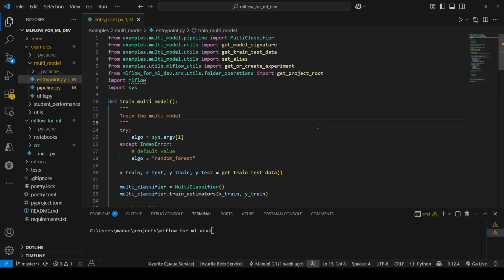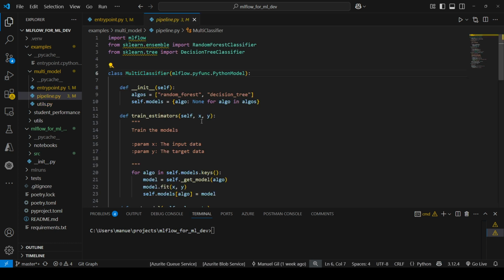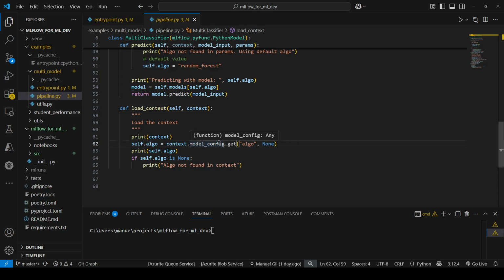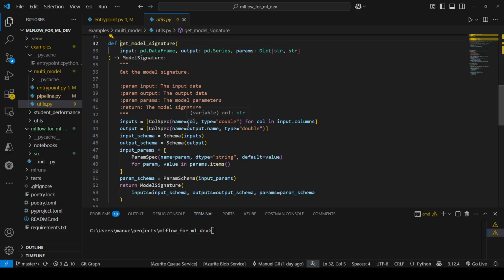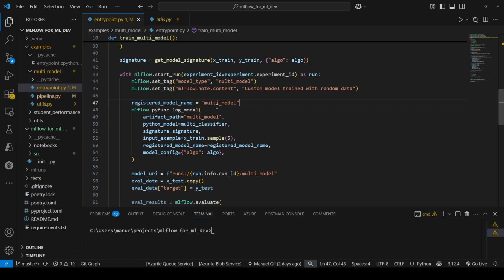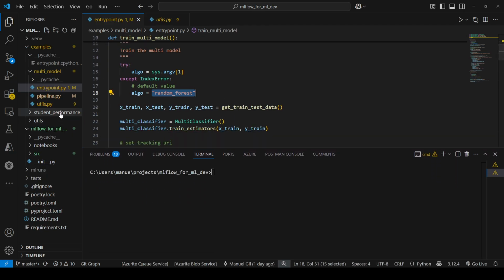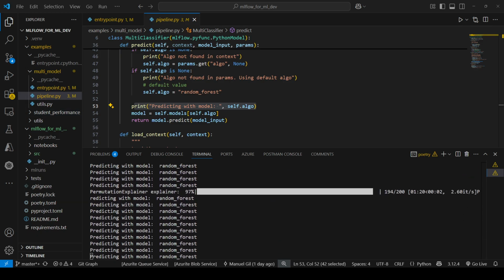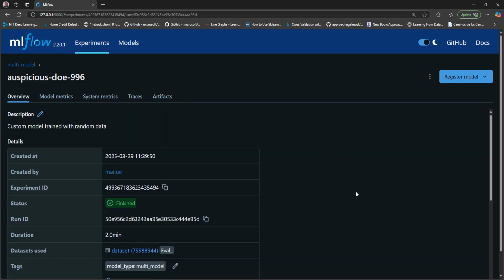43. Example 1. Custom model (multimodel)